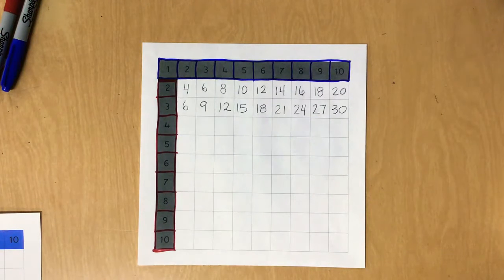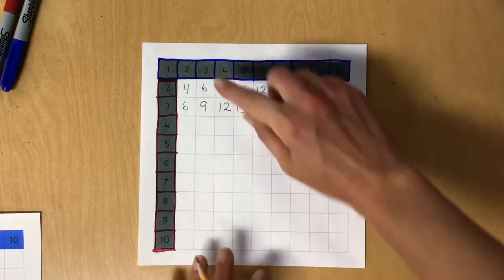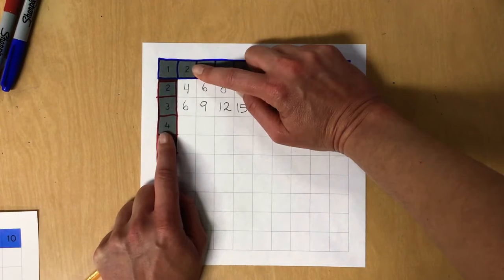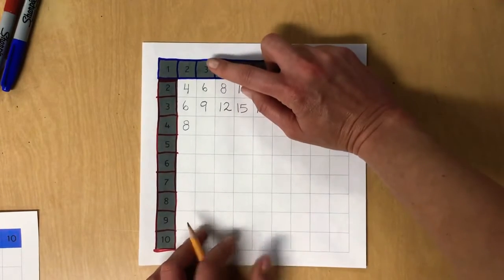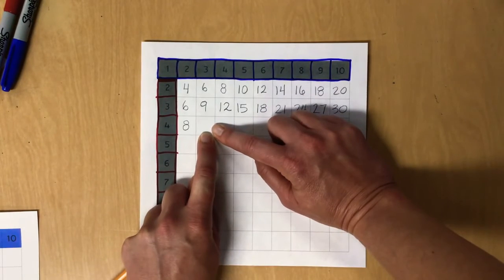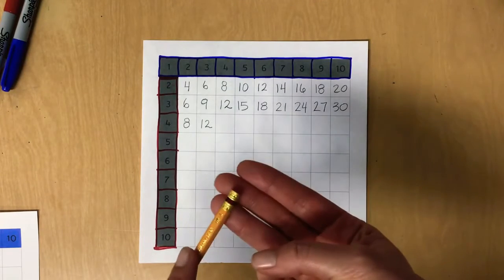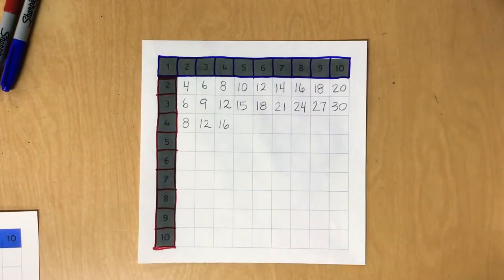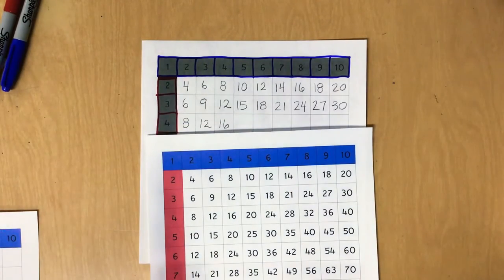Making a Multiplication Chart: Line 3